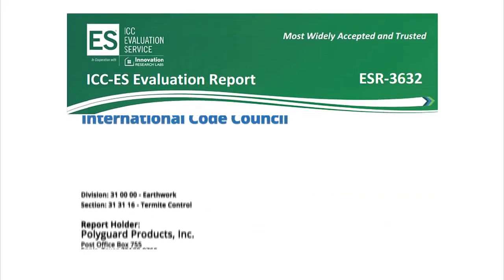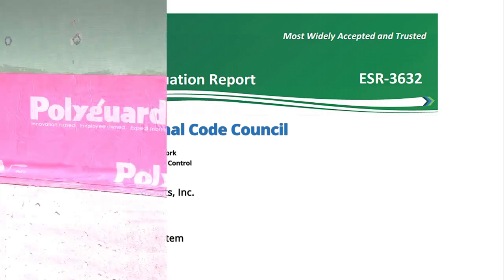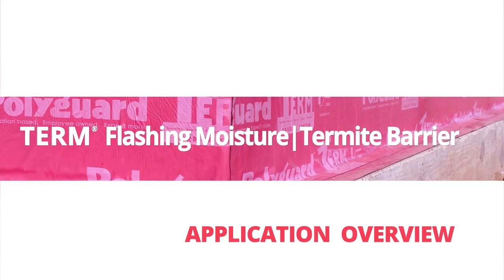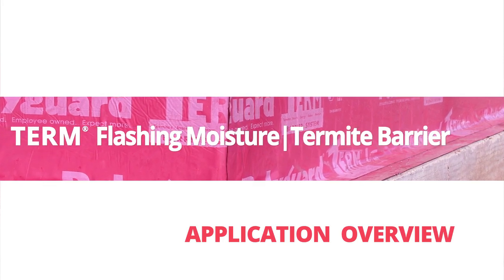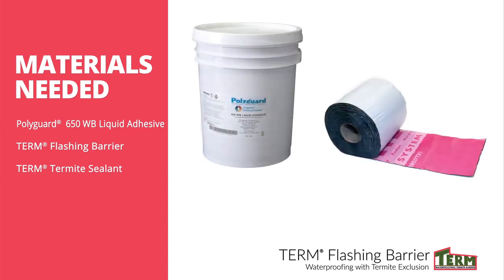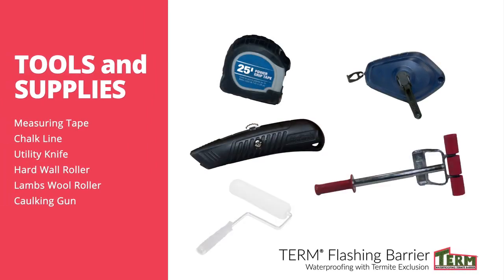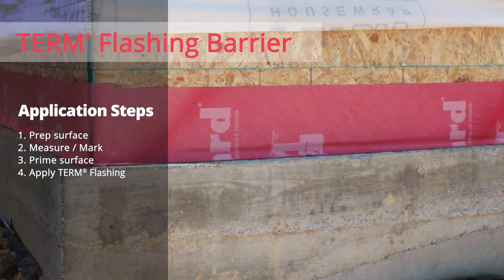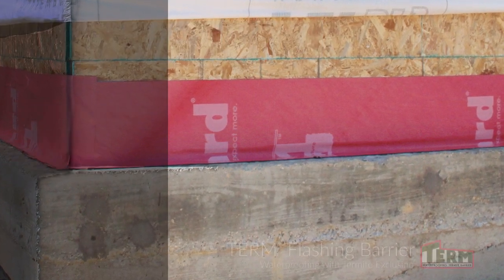TERM® Non-Chemical Termite Barrier – Flashing with Moisture and Termite Exclusion - Polyguard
Polyguard Products, Barrier Products Division

Application video for TERM® Flashing Barrier

A “peel and stick” barrier membrane used where waterproofing, energy sealing, and insect exclusion is needed. TERM® Flashing Barrier is applied where the horizontal concrete slab intersects with exterior sheathing. This area is a frequent entry point for termites which have come up on the outside of the foundation wall.

ADVANTAGES
TERM® Flashing Barrier is a non-structural pest barrier which, when properly constructed as part of the building envelope, acts as a barrier to Termites and other insects, Energy leaks, radioactive Radon gas, and Moisture.

TERM® Barrier System
The TERM® Barrier System, built in during construction, blocks entry of termites and insects into the structure.  TERM® Barriers consist of waterproofing membranes with a sealant which has been upgraded to act as a physical and non-chemical barrier to termites and insects.

100% of the ground level slab surface must be protected, because concrete joints, cracks and future cracks, plus other gaps, provide insect entry points.  100% horizontal protection can be provided by installing TERM® Underslab Barrier below the slab, OR on top of the slab using TERM® Sill Barrier tied into TERM® flooring underlayments.  Special detailing materials (sealants, screens, and stone particles) are used to block entry at slab penetrations and drainage points.

Below grade foundation walls, with their joints and (future) cracks, must also be protected by TERM® Water|Termite Barrier.
Above ground, TERM® Barriers protect sill and flashing areas against moisture and insects.

TERM® Barrier System, when properly constructed as part of the building envelope, acts as a barrier to almost all pests. Because almost all pests are excluded over the life of the structure, the need for pesticide treatments should be greatly reduced.